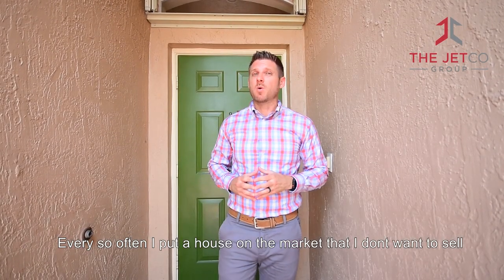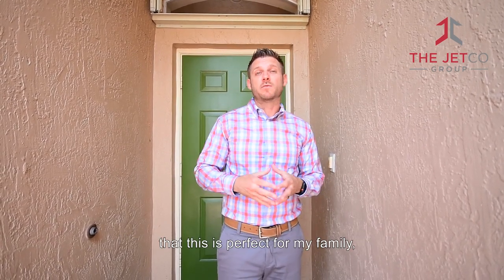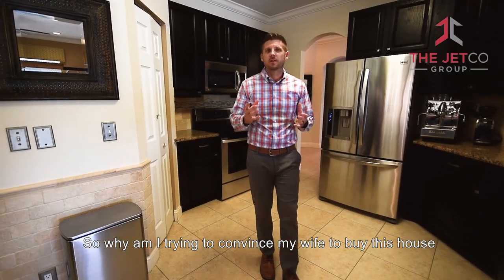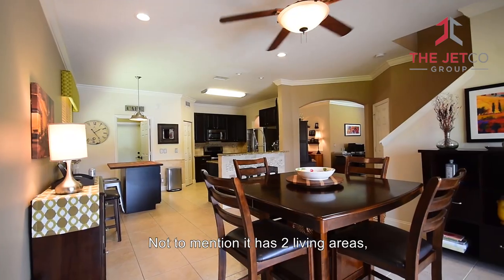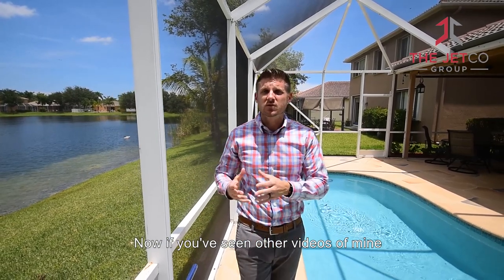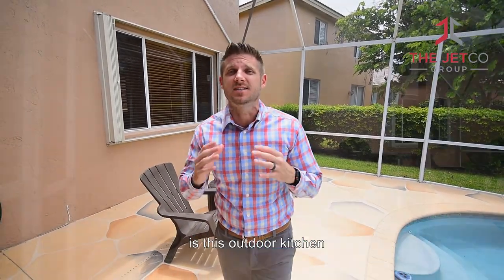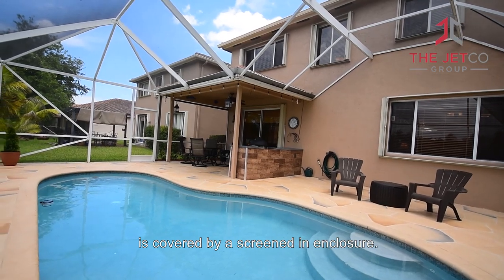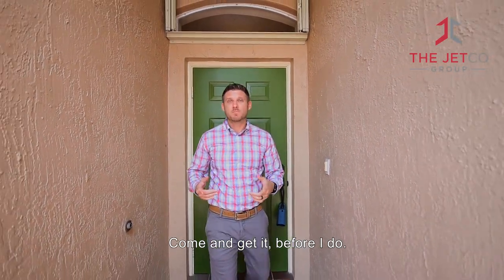3775 Pebblebrook Ct Coconut Creek, FL Walkthrough Video Tour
Before we listed this home we almost bought it! Watch the video tour on YouTube to see why. w/4 beds PLUS a loft there is no shortage of room for your family. Downstairs features a single bed/bath combo that could be used as the perfect guest or in-law suite. The remodeled kitchen serves as the focal point of the downstairs complimenting the diagonal cut tiles/crown molding accenting the adjacent living, family & dining rooms. Abundant recessed lighting provides exceptional light but if not enough you’re surely going to catch plenty of sun on your hard-covered/screened-in patio while overlooking the gorgeous lake. Further, the accordion shutters, patio kitchen, close proximity to the community rec facilities make this home just about perfect.